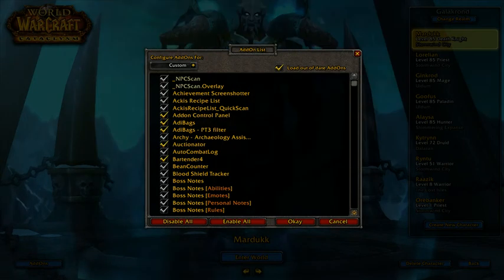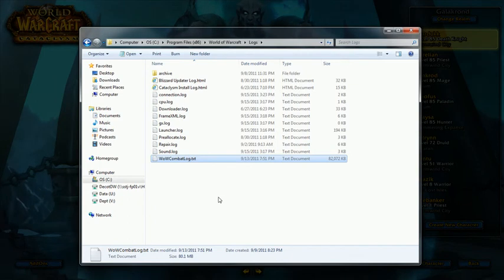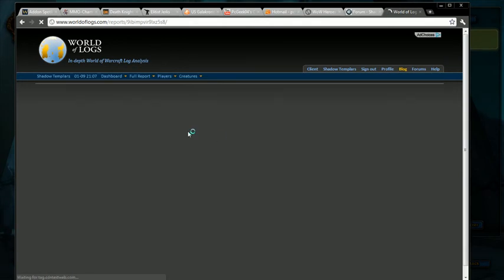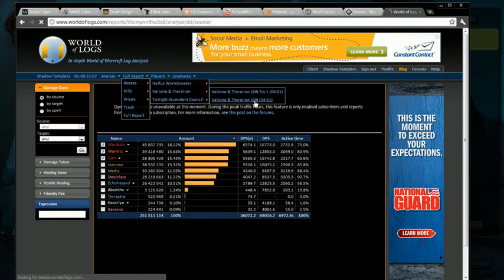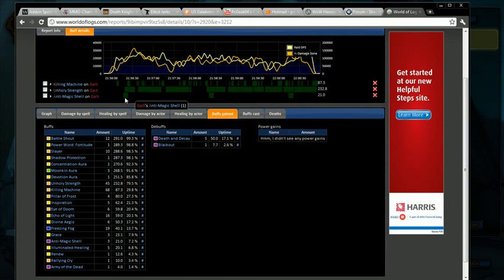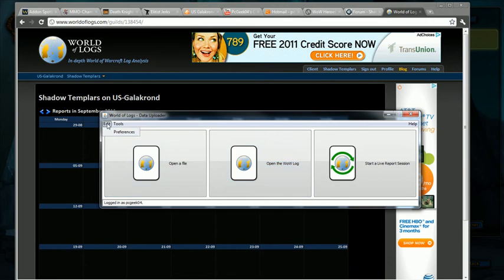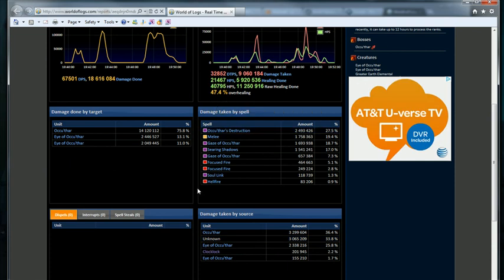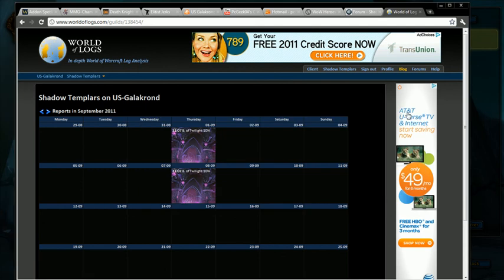WorldOfLogs Intro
Short introduction on how to start using World Of Logs - how to capture and upload the combat logs from WoW.